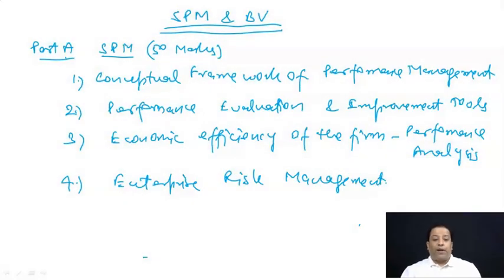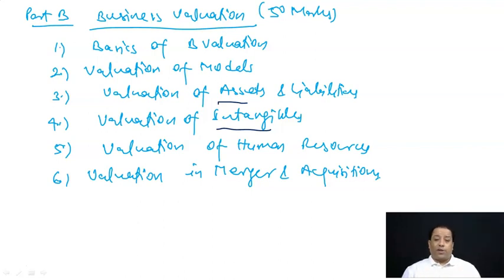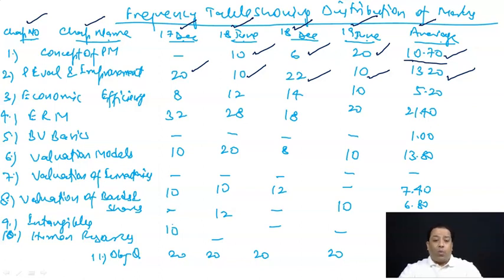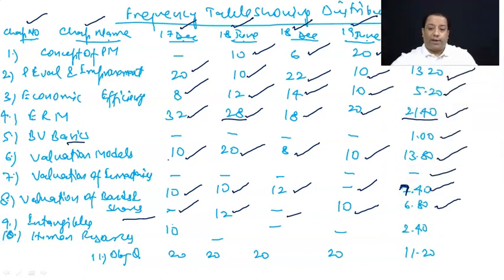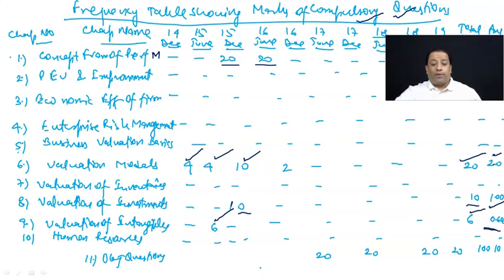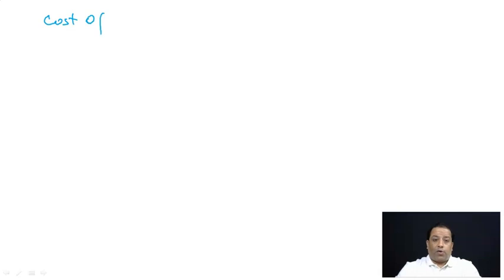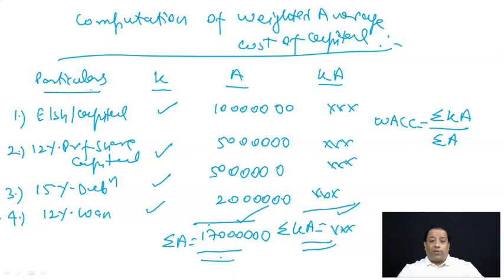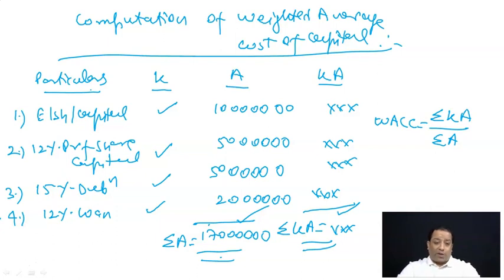CMA - Final - SPM & BV - Intro By FCA Amit Mendiratta